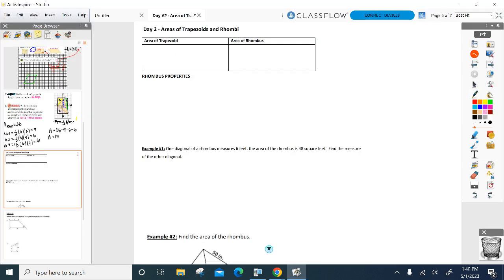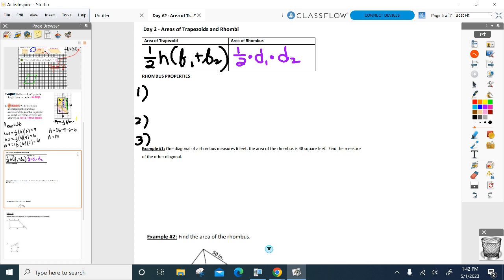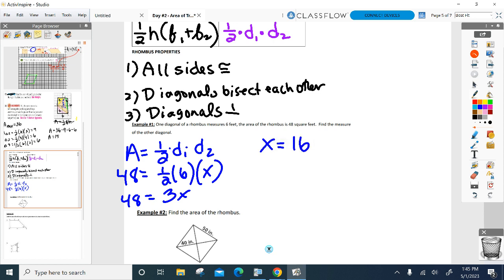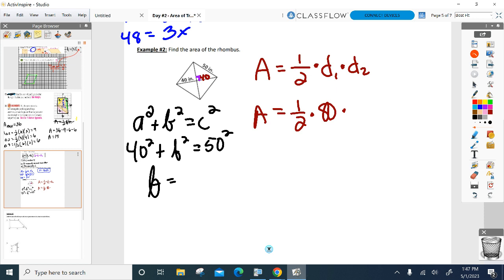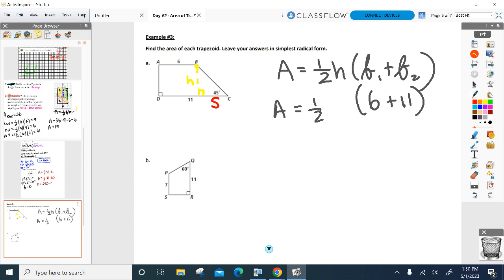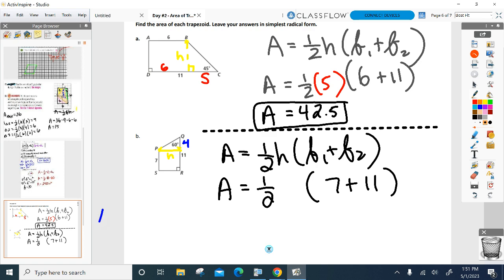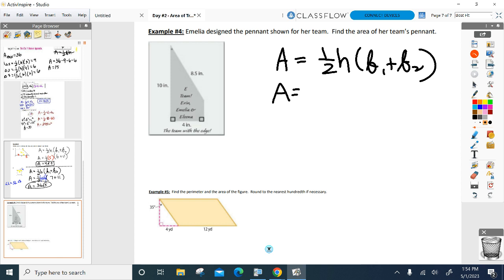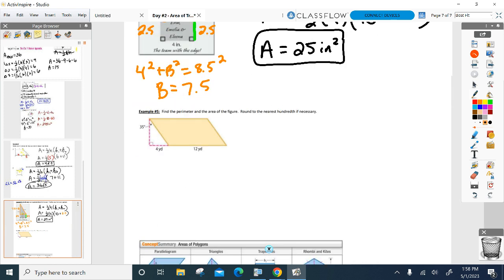Honors Geometry BC May 1st - Unit 11 Day 2 - Area of Trapezoids & Rhombis